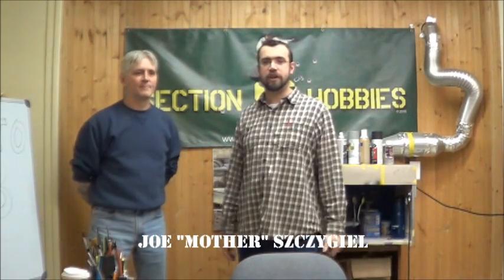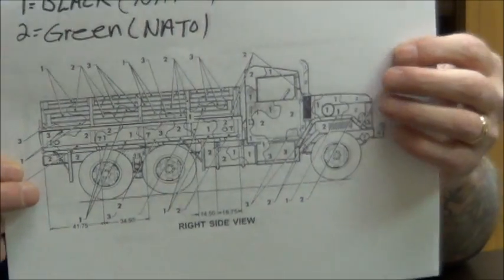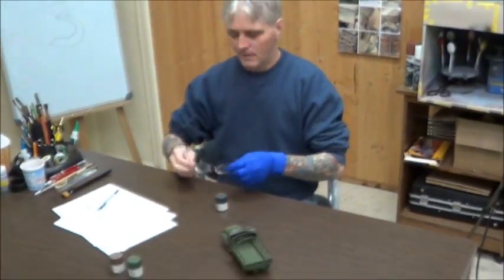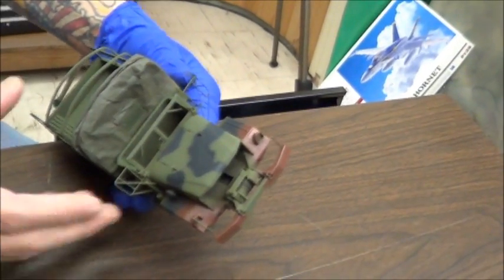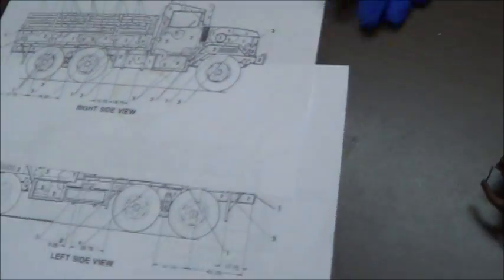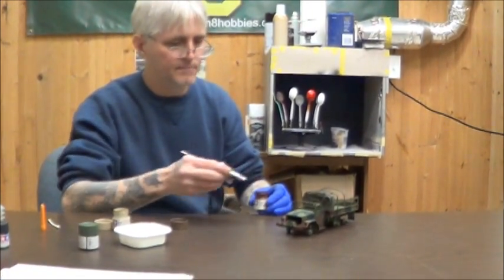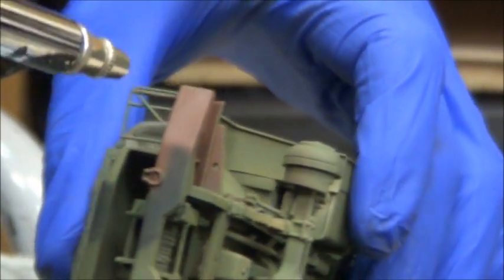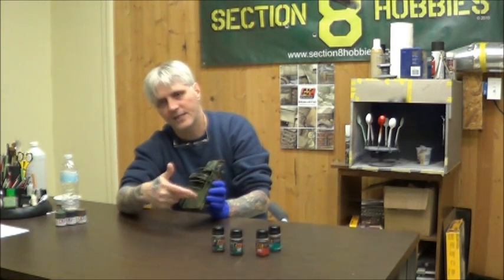Airbrushing Basic NATO Tri-tone Camo, Featuring Mother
Watch as Joe (callsign: Mother) paints up his M35A2 in NATO tri-tone.  This will be the basis for future weathering and effects.  Check back for subsequent episodes!